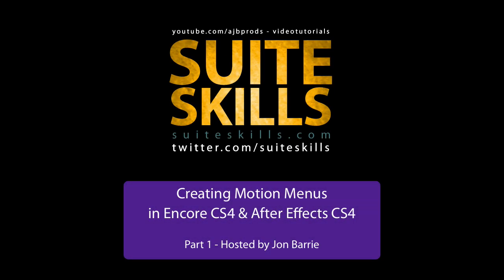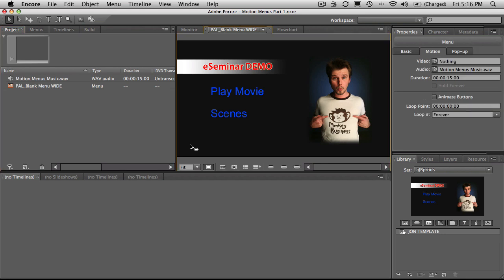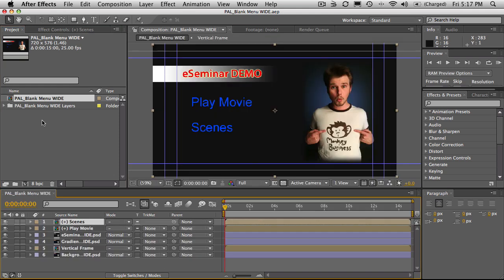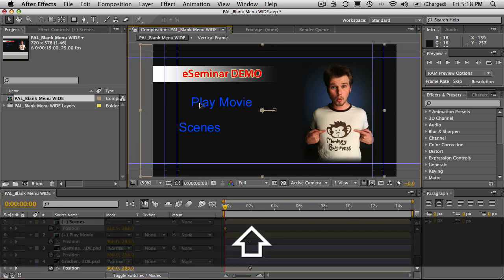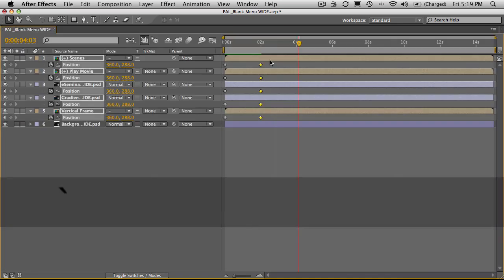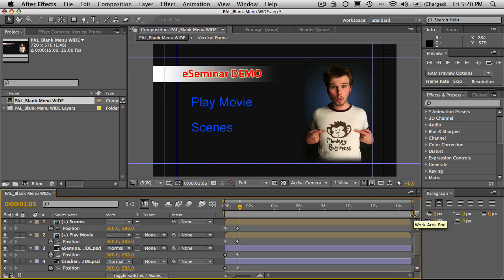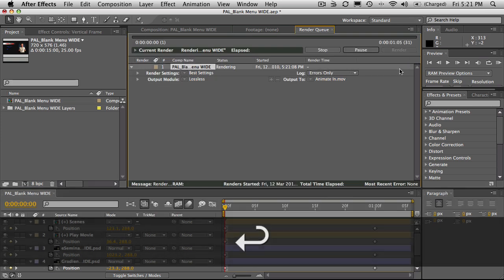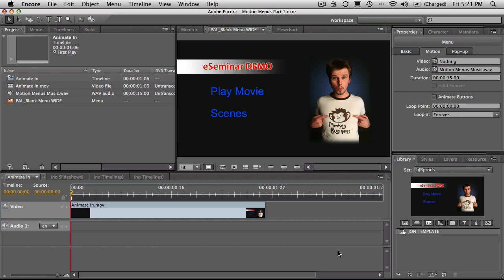Creating Motion Menus with Encore CS4 & After Effects CS4 - Part 1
Hosted by Adobe Ambassador Jon Barrie this is Part 1 of a series of video tutorials focusing on Creating Motion Menus using Encore CS4 and After Effects CS4. Each episode progresses to an Advanced use of Motion Menu elements. This episode begins looking at the first play function where the elements that make up the Main Menu animate into position before the buttons are selectable.